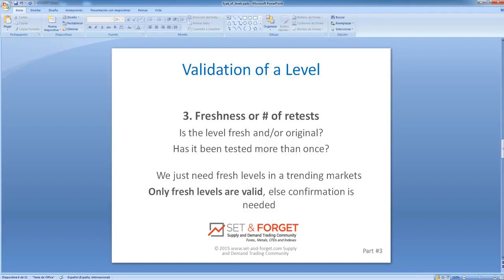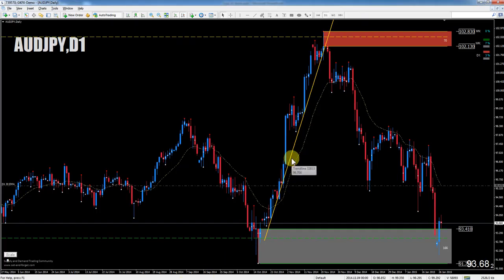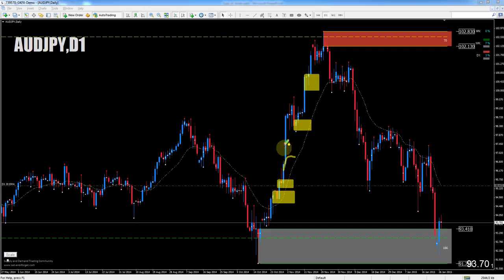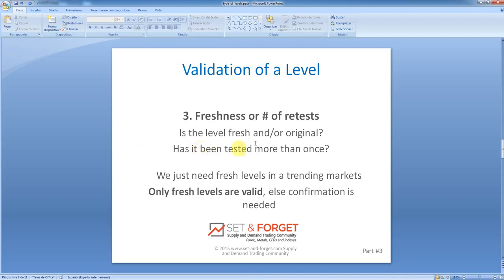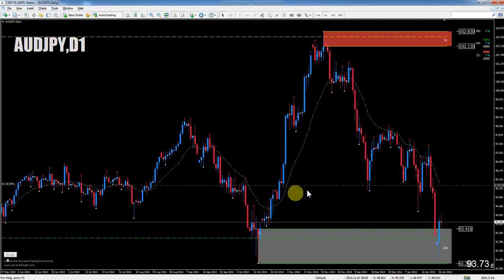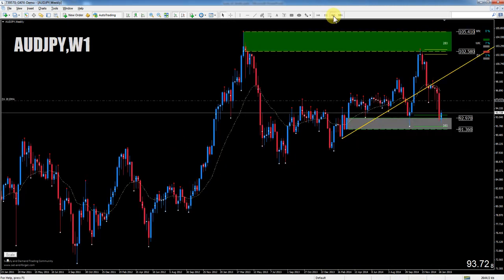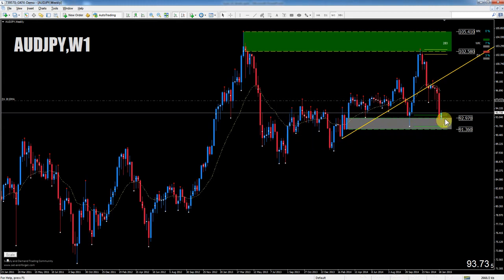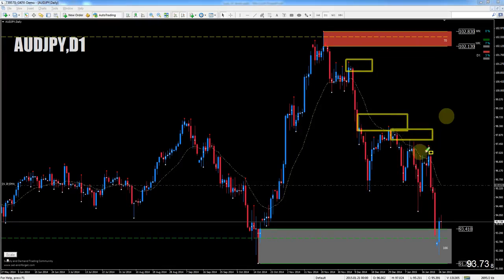#18 3 Freshness of level of imbalance